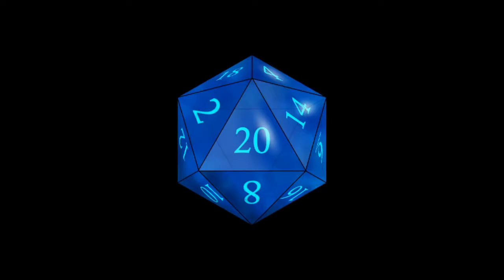RotOG - 3:2 Mouth of the Cave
Rite of the Old Gods Campaign. Chapter three, part two.